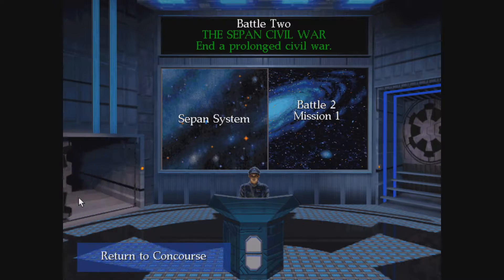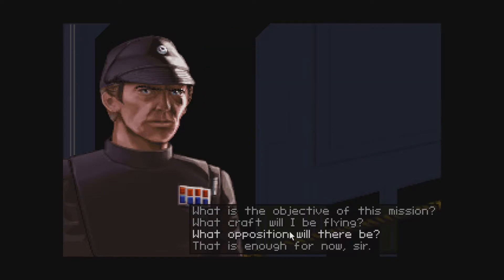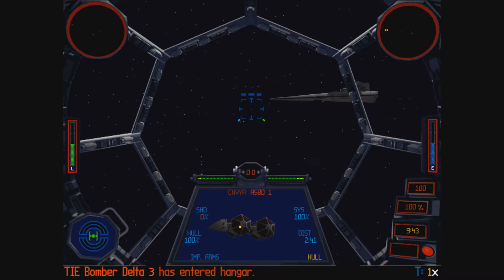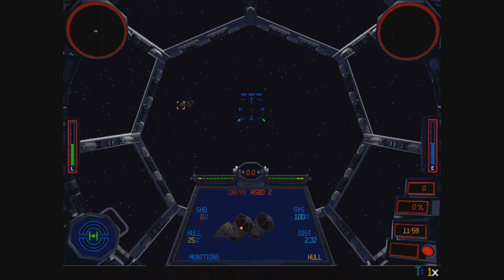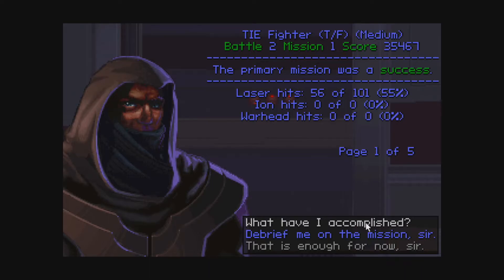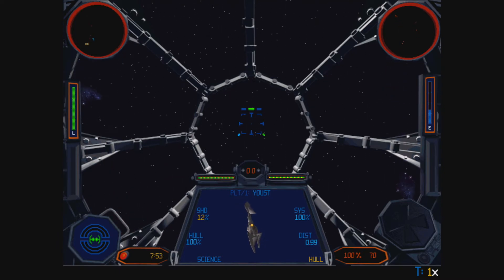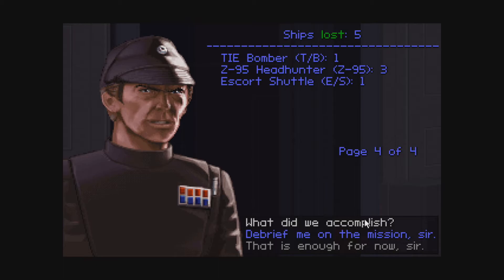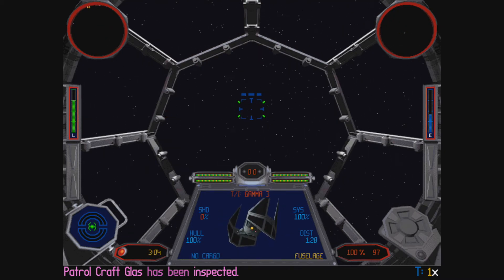Battle 2: Missions 1-3 - TIE Fighter: Special Edition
Switched to the Special edition. I didn't want to but I was getting sub-20 FPS in a few dogfights... While the Special Edition runs at 60fps!

 * MODS AND FIXES *
Guide - X-Wing and TIE Fighter Special Editions And X-Wing vs. TIE Fighter

* TIMESTAMPS *
00:00 Intro
03:06 Graphical Upgrade

05:37 Mission 1 Briefing
09:17 Mission 1
23:19 Cutscene
23:41 Mission 1 Debriefing

25:57 Mission 2 Briefing
30:11 Mission 2
40:42 Mission 2 Debriefing

41:48 Mission 3 Briefing
44:46 Mission 3
55:44 Mission 3 Debriefing

56:33 Final Thoughts